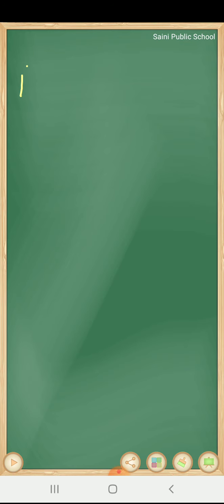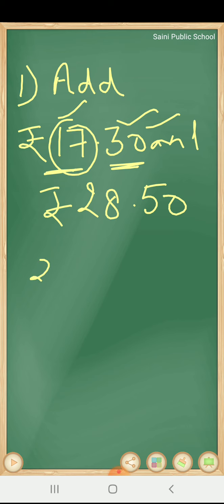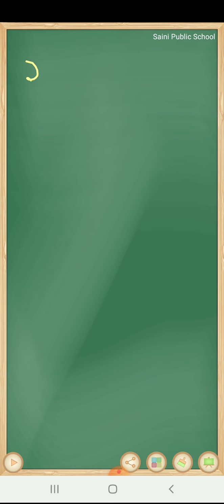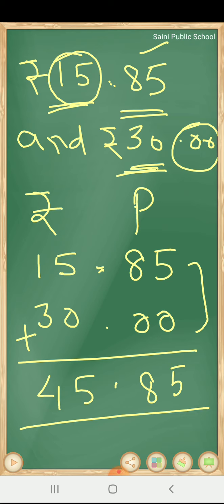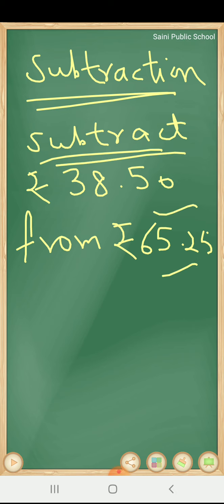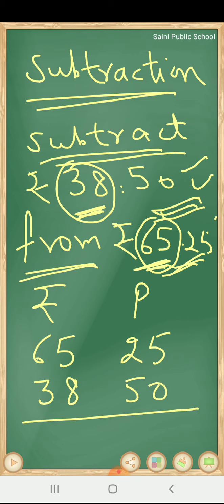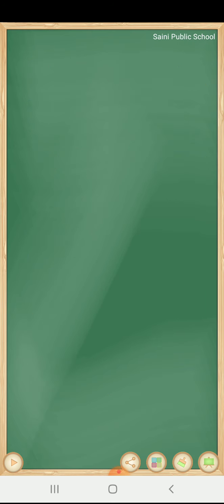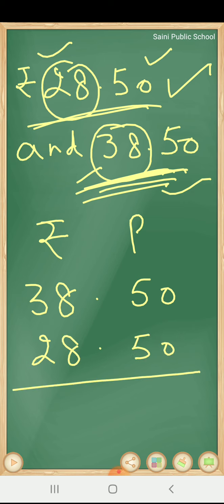Money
Addition and Subtraction of Money